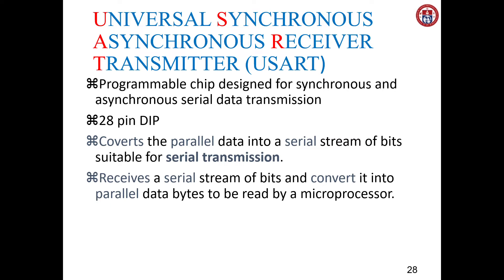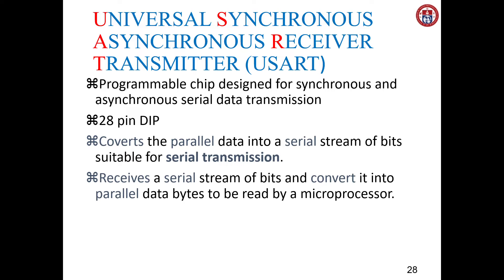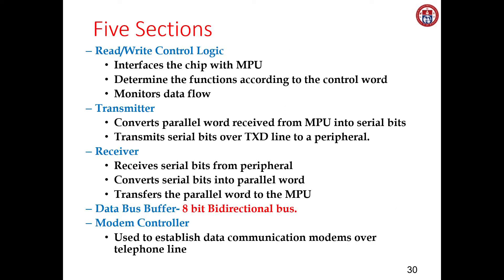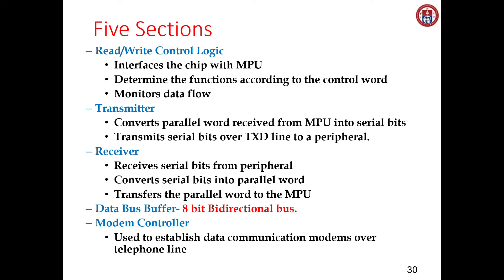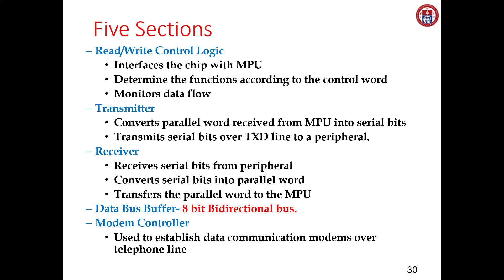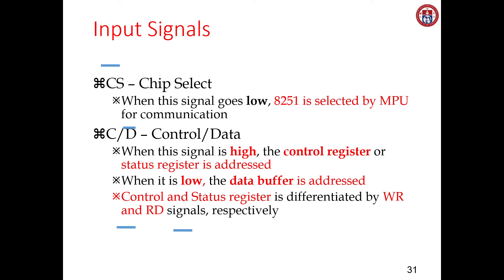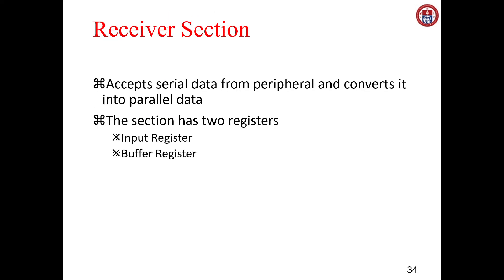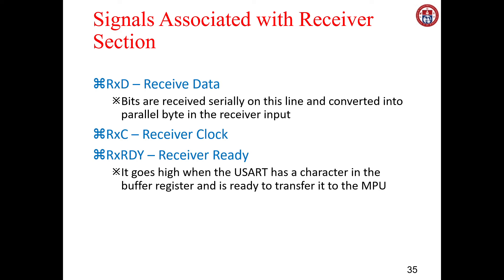Universal Synchronous Asynchronous Receiver and Transmitter || USART || 8251 || Microprocessor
This video explains about USART.